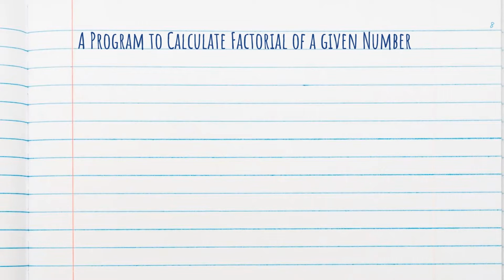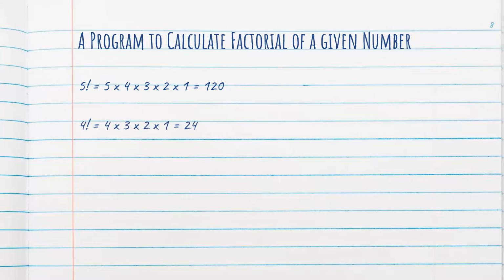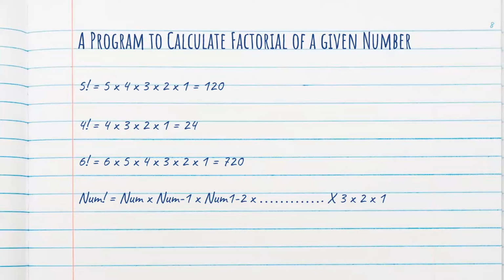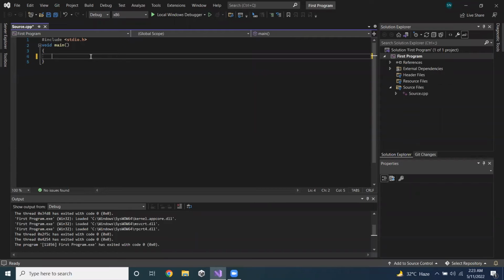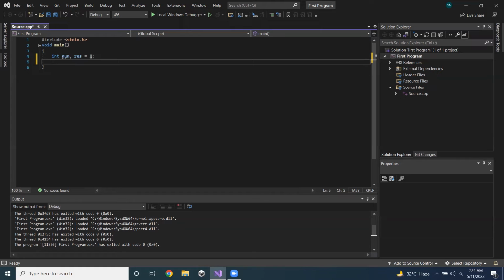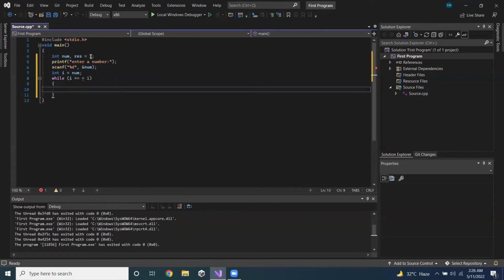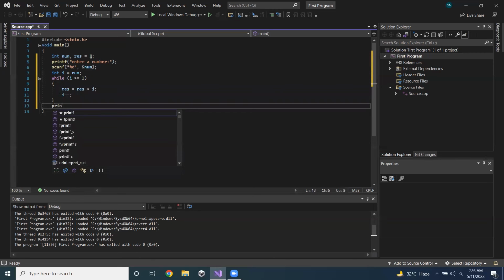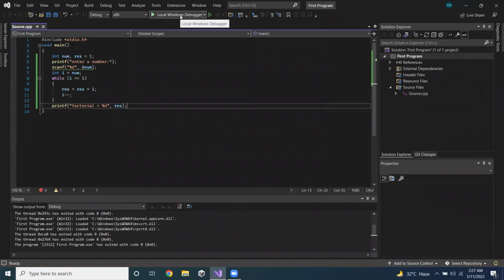Program to find factorial of a given number in C Programming language | Tutorial # 22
In this tutorial we are going to discuss a program to calculate the factorial of a given number using loops.
We can do it using for loop, while and do while loop.